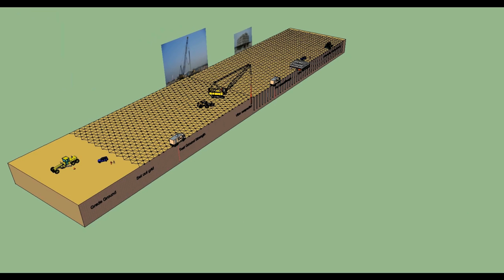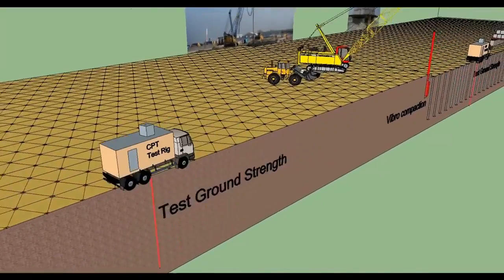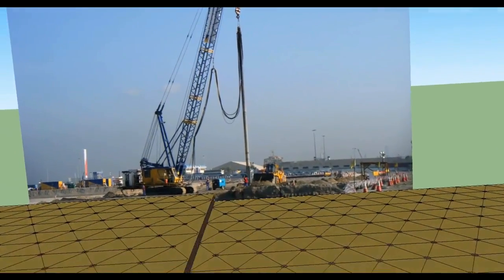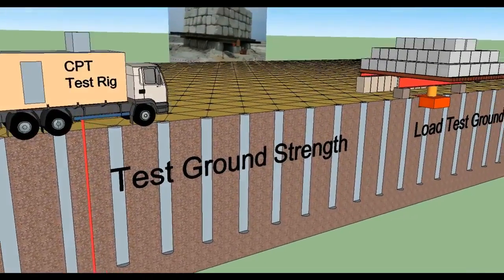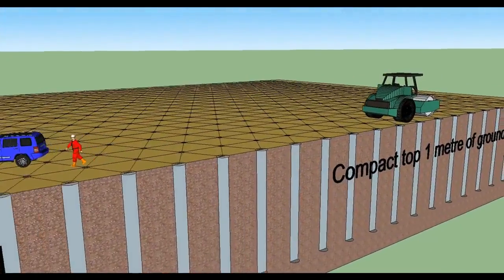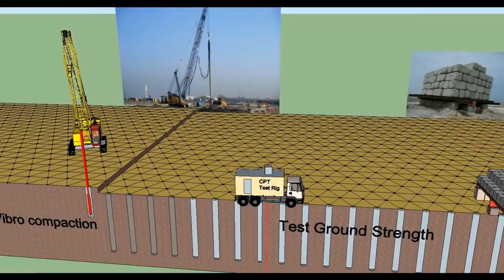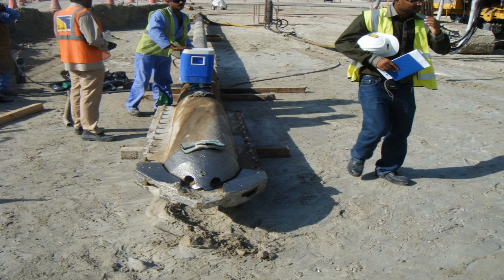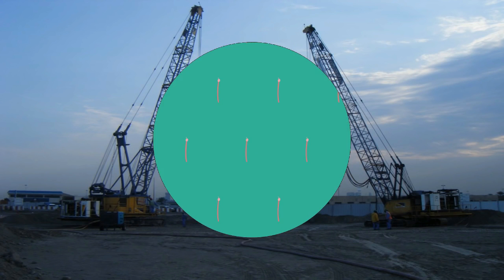Vibro Compaction - 3D | Preparation road high technology | 2017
PLEASE KEEP CHECKING CHANNEL FOR UPDATES AS WE WILL BE UPLOADING VIDEOS REGULARLY!!

Vibro stone columns are an array of crushed stone pillars placed with a vibrating tool into the soil below a proposed structure. This method of ground improvement is also called vibro replacement. Such techniques increase the load bearing capacity and drainage of the soil while reducing settlement and liquefaction potential. Stone columns are made across the area to be improved in a triangular or rectangular grid pattern. They have been used in Europe since the 1950s, and in the United States since the 1970s.[1] Column depth depends on local soil strata, and usually penetrates weak soil..
During construction, a vibrating tool suspended from a crane penetrates to the design depth by means of its own weight and vibrations. Predrilling may be required in dense soil or may be used to reduce the amount of ground displacement during installation. Crushed stone is introduced into the hole by one of two methods. In the dry bottom method, a pipe attached to the vibrator supplies stone directly to it. In the wet top method, water jets located in the vibrator’s tip create an annular space around the vibrator through which stone is introduced from the top.
The vibrating probe breaks down the pores of the surrounding soil, thereby densifying the soil. The stone that is poured in takes the place of the soil and keeps up the pressure on the soil that was created by the vibrating probe. The stone consists of crushed coarse aggregates of various sizes. The ratio in which the stones of different sizes will be mixed is decided by design criteria. Spacing and diameter of columns are also determined by design criteria.
In geotechnical engineering, soil compaction is the process in which a stress applied to a soil causes densification as air is displaced from the pores between the soil grains. When stress is applied that causes densification due to water (or other liquid) being displaced from between the soil grains, then consolidation, not compaction, has occurred. Normally, compaction is the result of heavy machinery compressing the soil, but it can also occur due to the passage of (e.g.) animal feet.

Soil compaction is a vital part of the construction process. It is used for support of structural entities such as building foundations, roadways, walkways, and earth retaining structures to name a few. For a given soil type certain properties may deem it more or less desirable to perform adequately for a particular circumstance. In general, the preselected soil should have adequate strength, be relatively incompressible so that future settlement is not significant, be stable against volume change as water content or other factors vary, be durable and safe against deterioration, and possess proper permeability

The available techniques can be classified as:
1 : Static - a large stress is slowly applied to the soil and then released.
2 : Impact - the stress is applied by dropping a large mass onto the surface of the soil.
3: Vibrating - a stress is applied repeatedly and rapidly via a mechanically driven plate or hammer. Often combined with rolling compaction (see below).
4 : Gyrating - a static stress is applied and maintained in one direction while the soil is a subjected to a gyratory motion about the axis of static loading. Limited to laboratory applications.
5: Rolling - a heavy cylinder is rolled over the surface of the soil. Commonly used on sports pitches. Roller-compactors are often fitted with vibratory devices to enhance their effectiveness.
6: Kneading - shear is applied by alternating movement in adjacent positions. An example, combined with rolling compaction, is the 'sheepsfoot' roller used in waste compaction at landfills.